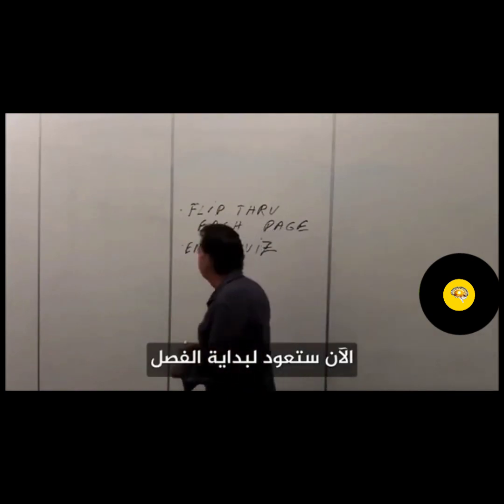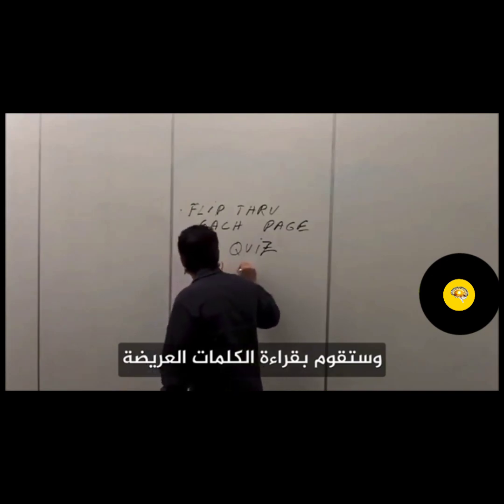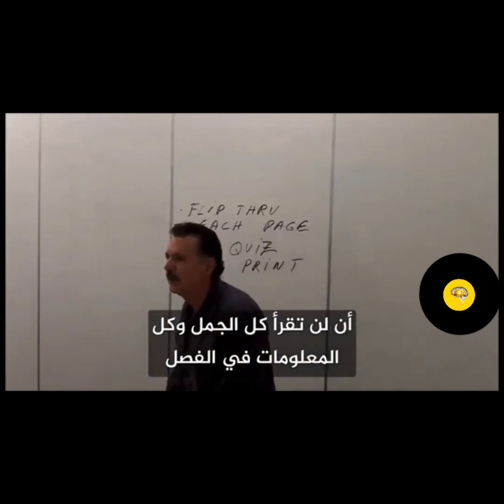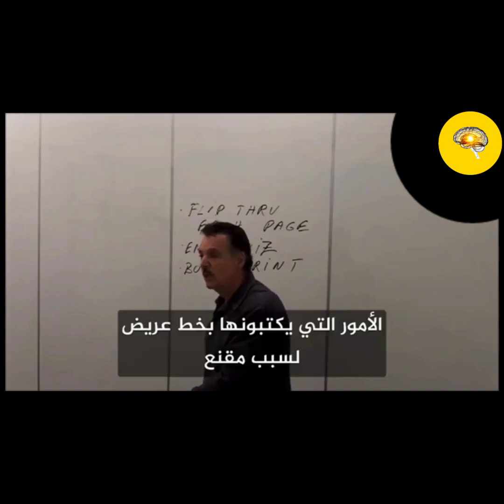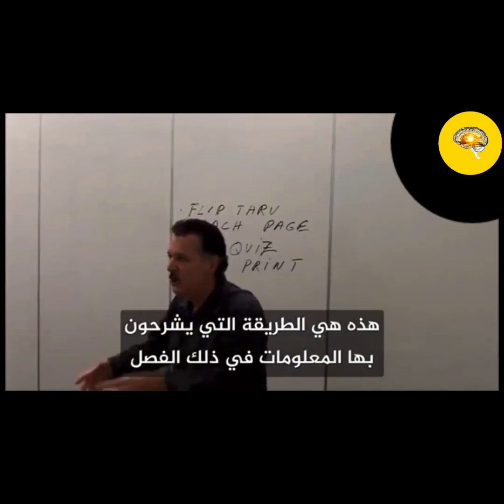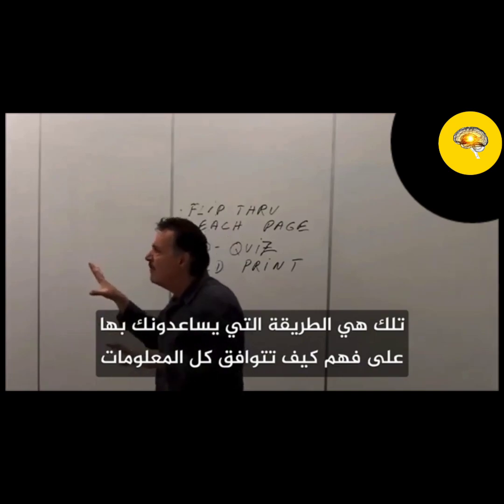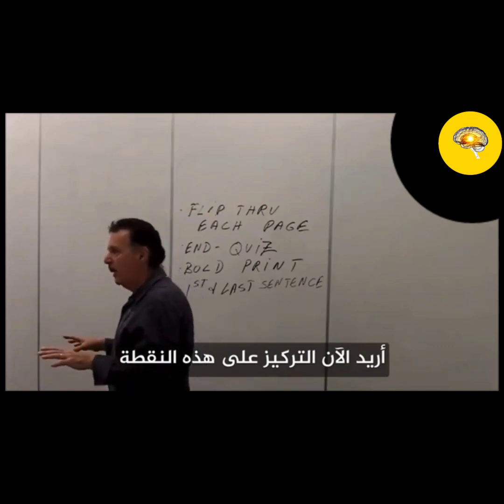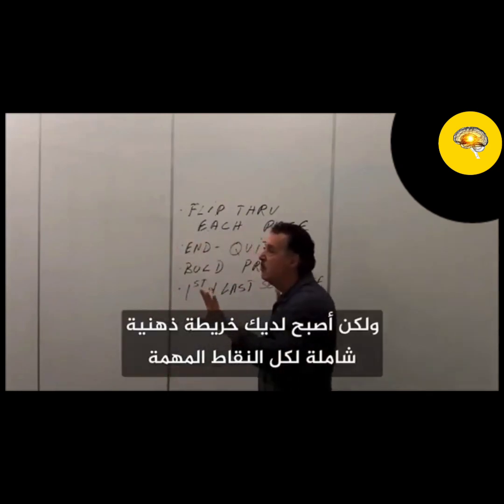نسيان معلومات الكتب ؟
الفيديو يكشف سرًا غامضًا لقوة الذاكرة وكيف يمكن لأي شخص تحسين قدرته العقلية وزيادة قدرته على تذكر المعلومات بشكل استباقي. ستستكشف كيفية بناء عقل قوي ومتين يساعدك على مواجهة تحديات الحياة بفعالية أكبر وتعزيز قدرتك على بناء ثروة من المعرفة. ستكتشف استراتيجيات مبتكرة وعملية لتحسين ذاكرتك وتطوير قدراتك العقلية بطرق مدهشة وفعالة. اكتشف كيف يمكن لهذا السر الغامض أن يحدث تحولًا إيجابيًا في حياتك ويساعدك على تحقيق إمكاناتك الكاملة.